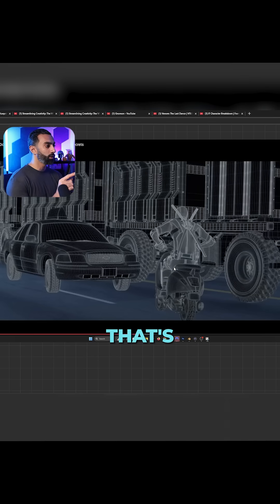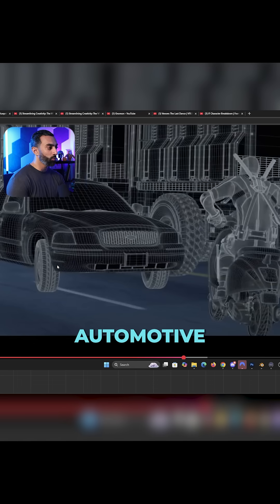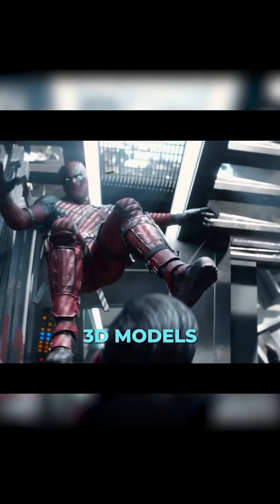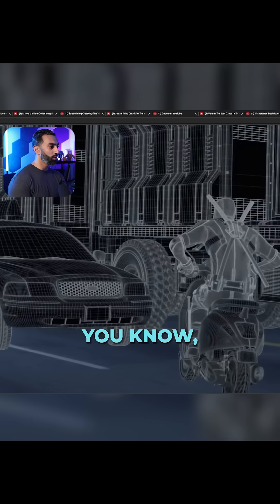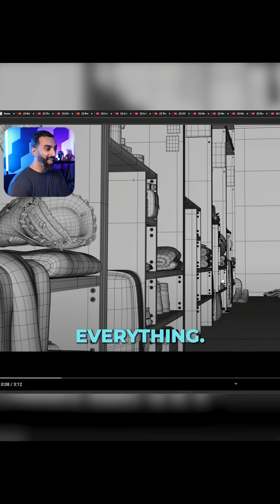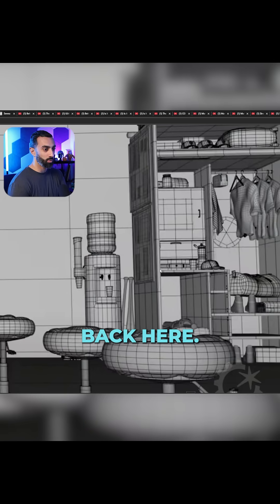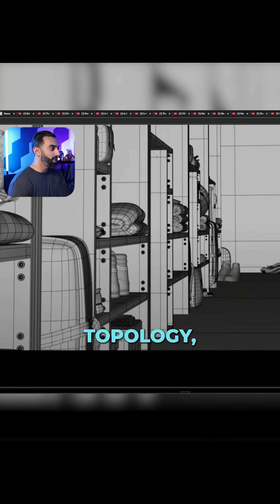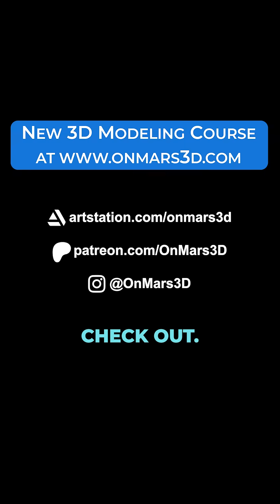Why Sub-D Matters in VFX!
Movies like Deadpool & Ultraman Rising use Sub-D modeling for high-detail, easy-to-control assets. It makes UV mapping, deformation, and texturing smoother for the best VFX results!

🔗 Watch now to see why Sub-D is essential in the industry!